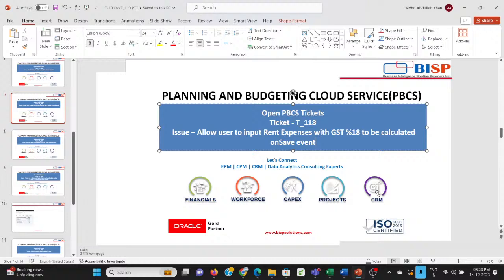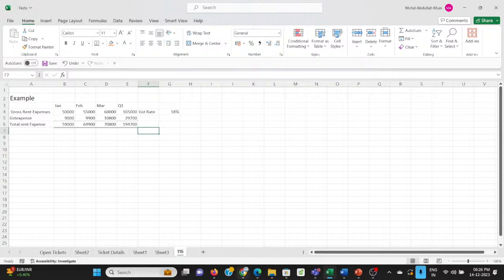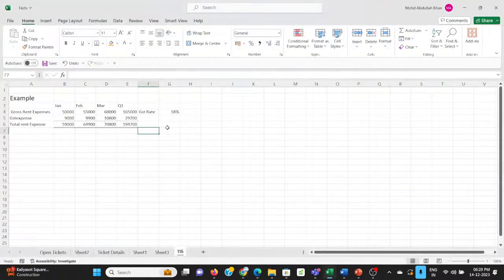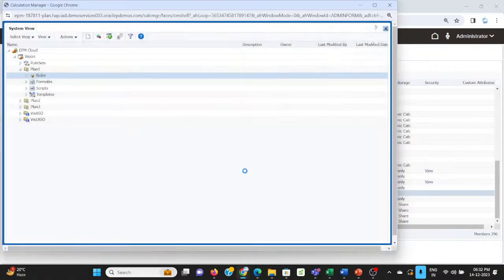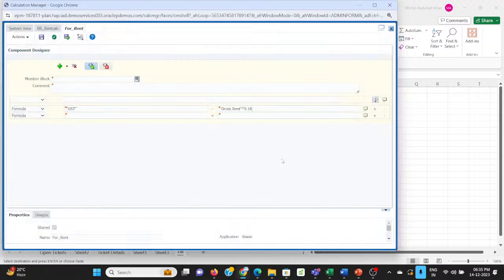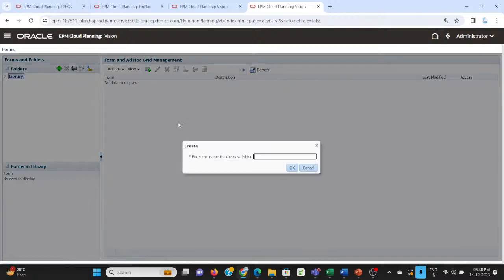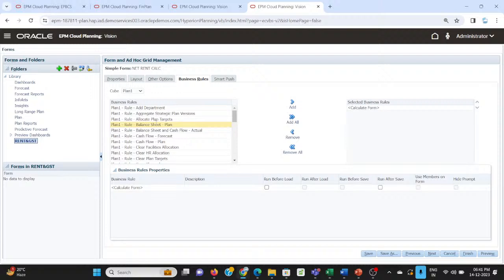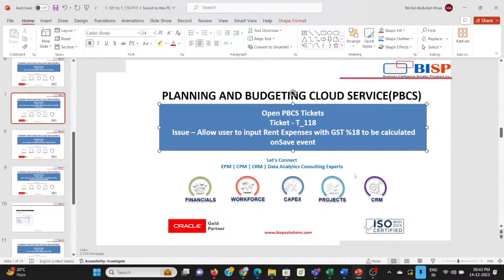Live webinar of Planning Tickets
Attend the webinar from 14th Dec 2023 6:00 to 7:00 PM IST